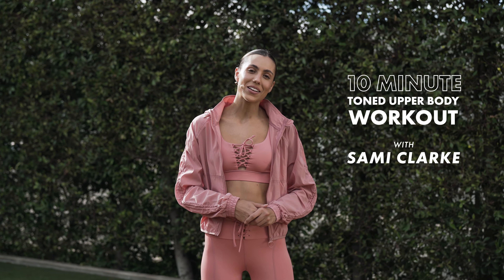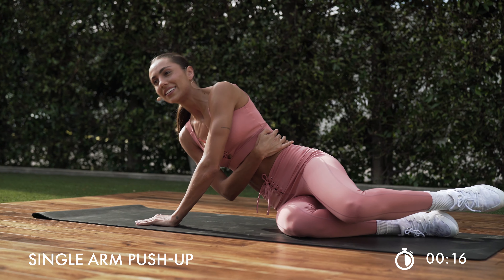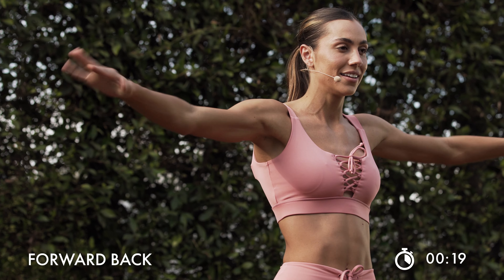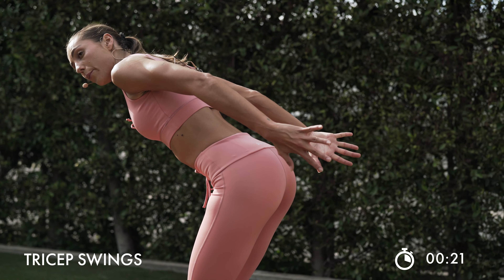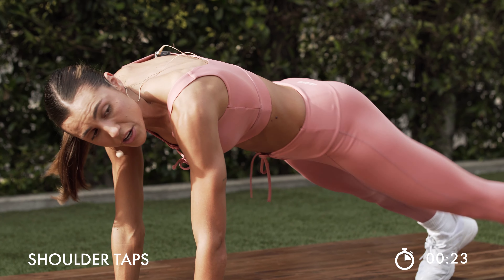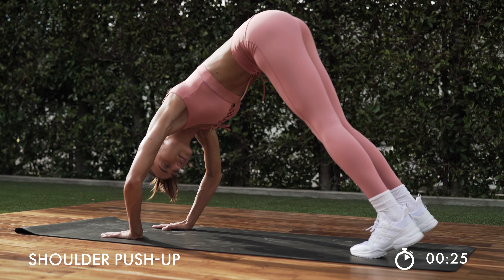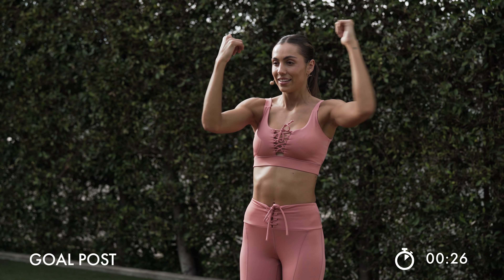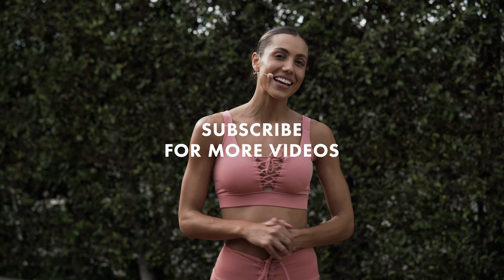10 Minute Toned Upper Body Workout with Sami Clarke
Ready, set, sweat! Sami Clarke leads us through a 10 minute toned upper body workout that you can adjust depending on your fitness level. Want to step up the intensity? Add a pair of ankle weights!

Follow us for more - @guess!